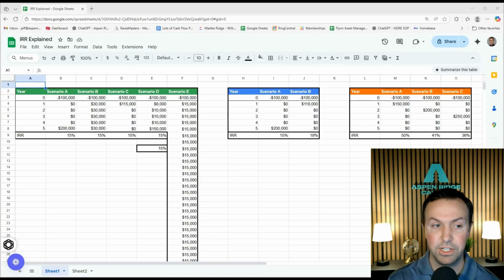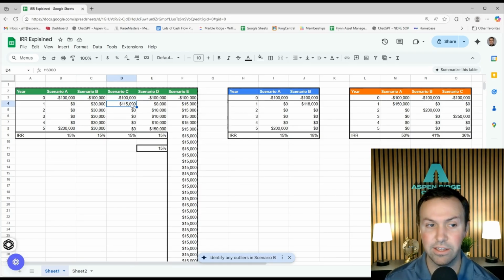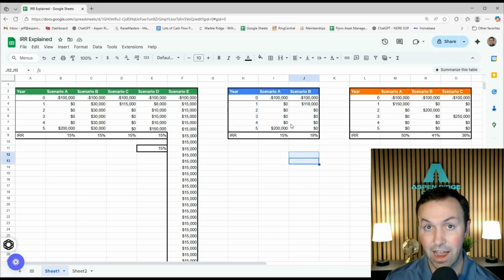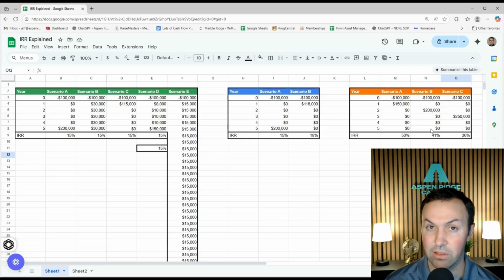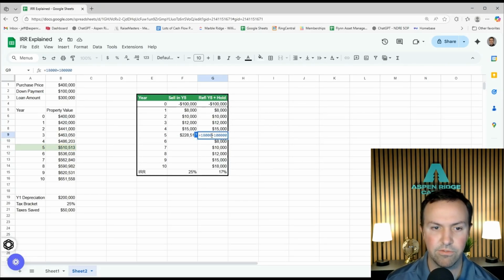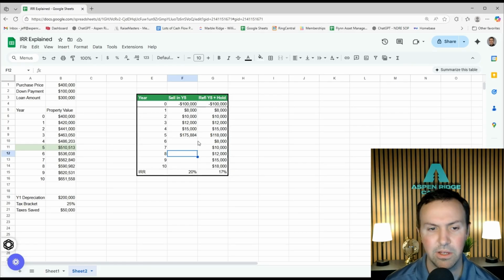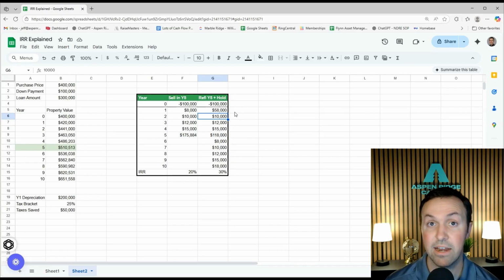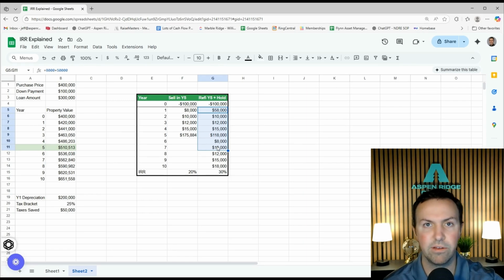What is IRR and what does it mean?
🚀 Free Guide: Why Mobile Home Parks Make Sense in 2025

Understanding Internal Rate of Return (IRR) in Real Estate Investing

In this episode, Jeff from Aspen Ridge Capital breaks down one of the most important — and often misunderstood — metrics in real estate: Internal Rate of Return (IRR).

You’ll learn how IRR works, why it matters, and when it doesn’t tell the full story. From comparing investment options to making strategic decisions like refinancing vs. selling, this video connects the math to real-world moves — especially in mobile home park deals.

By the end, you'll know:
✅ How to calculate IRR and what it really measures
✅ Why the timing of returns can make or break a deal
✅ How to apply IRR to long-term wealth building
✅ When to look beyond IRR and focus on your personal investment goals

Whether you're raising capital, vetting deals, or just trying to invest smarter — this is required viewing.

⏱ Chapters
00:00 Introduction to IRR: Understanding the Basics
01:06 Calculating IRR: Step-by-Step Guide
02:12 Real-World Scenarios: Comparing Different Investments
04:52 Advanced IRR Concepts: Time Value and Cash Flows
08:07 Practical Applications: Choosing the Right Investment
12:06 Tax Implications and Refinancing Strategies
18:14 Conclusion: Making Informed Investment Decisions